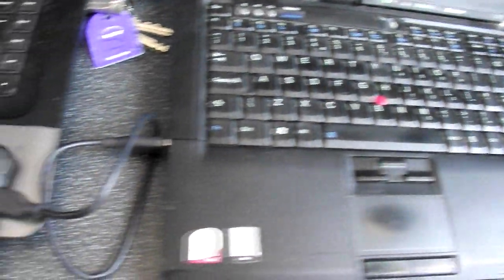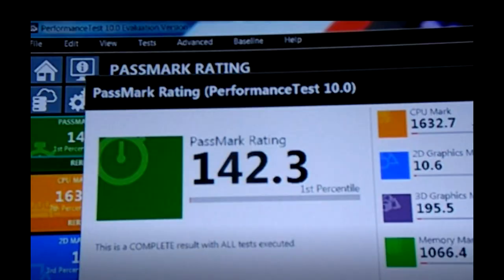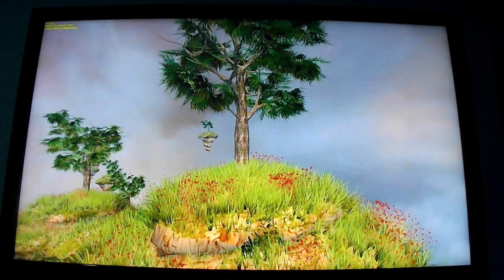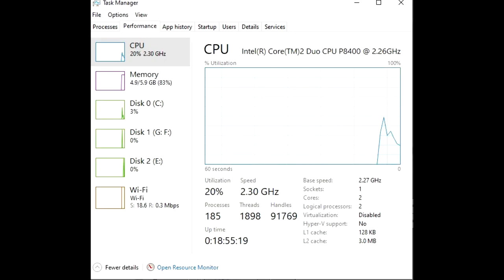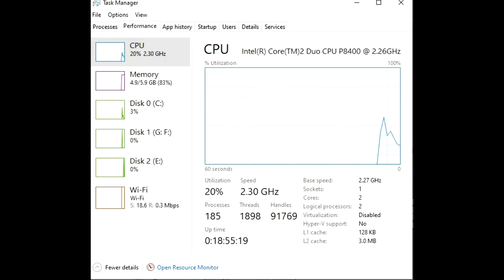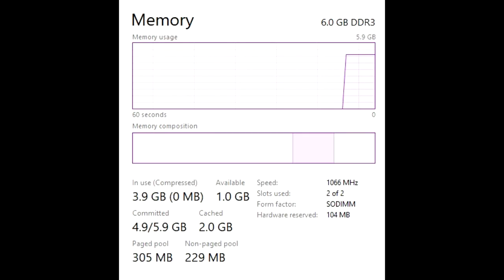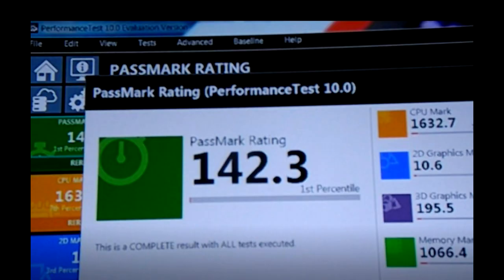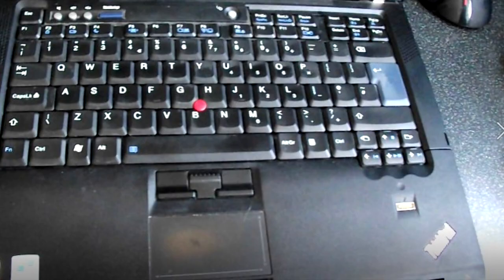Thinkpad T400 vs HP 250 G1, Benchmarks and Construction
Hey yall! Slightly different type of video today, this is the first in a series of videos comparing my 2 current laptops! let me know what yall think!